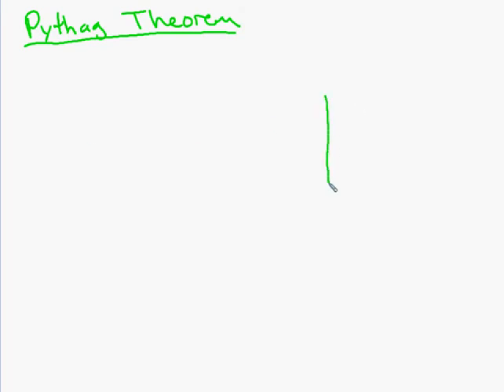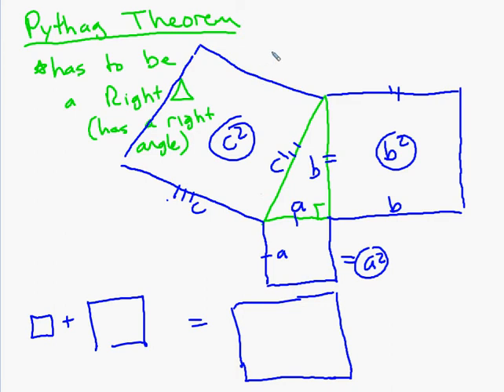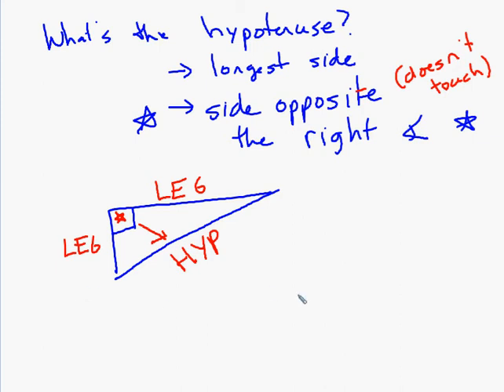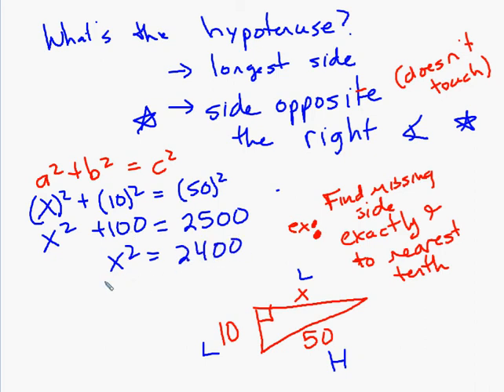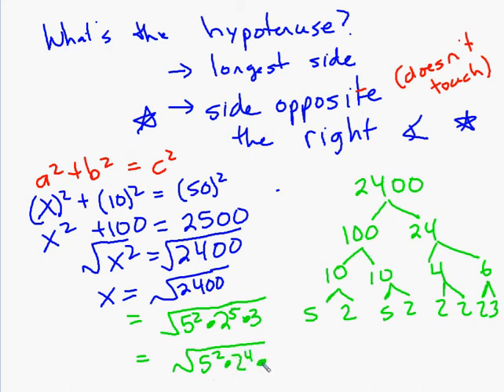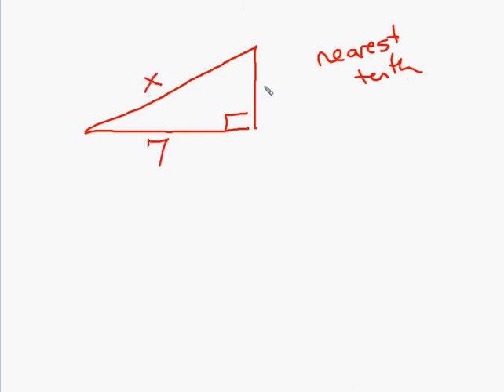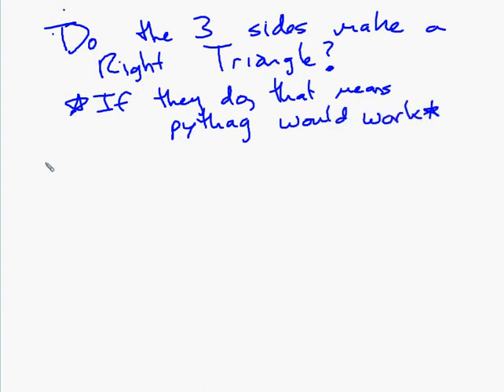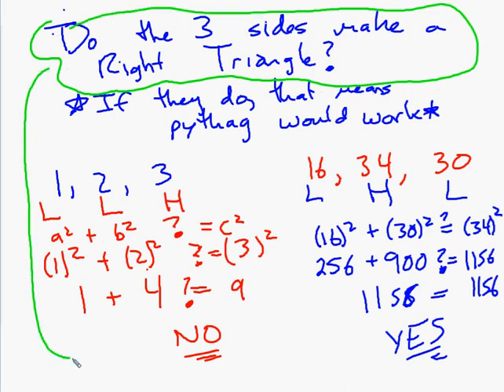Algebra - Chp 11 - Section 2